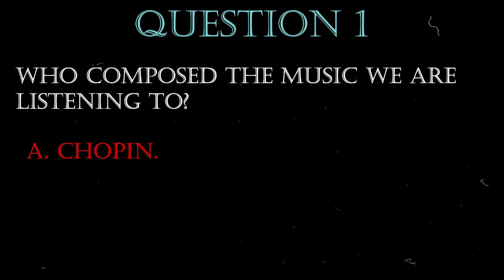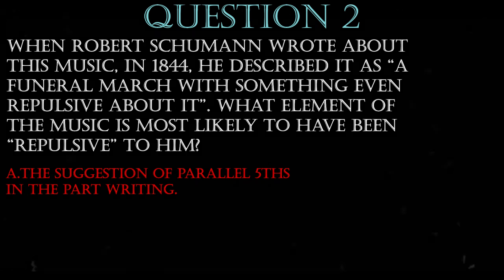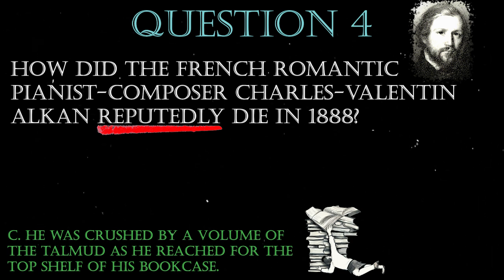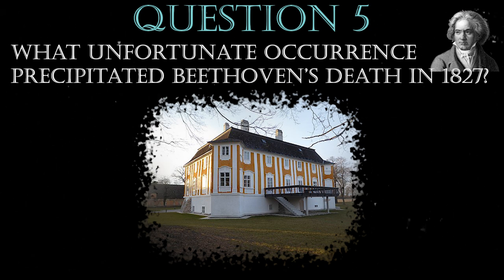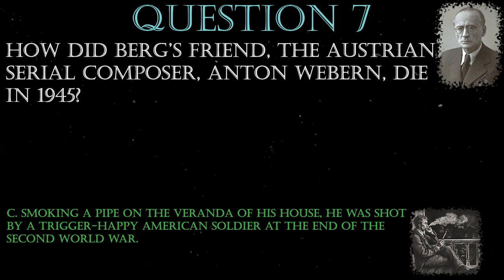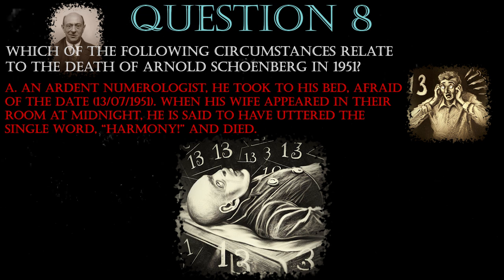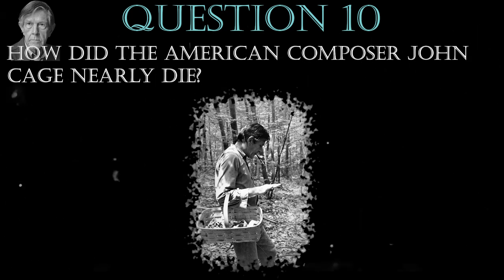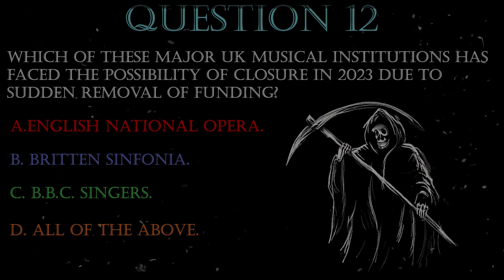Music: A matter of Life and Death (and answers to last week’s quiz!)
Media vita in morte sumus

This video-quiz is not meant to be morbid; initially, the idea arose because of the curious circumstances that have accompanied the deaths of some famous composers in history, and we wanted, on a deeper level, to show how music, like life itself, is sometimes engaged in trying to make sense of mortality and the transience of life. The last question in the quiz is more topical in its concern about the future of music in the UK.

Here are the answers again:

1. A. Chopin’s Funeral March, originally composed in 1835, and later (1839) published as the third movement of his Piano Sonata no 2 in B flat Minor Op. 35. Liszt and Beethoven also wrote funeral marches, but they sound different! Beethoven wrote a magnificent funeral march as the third movement of his A flat Sonata Op 26. This is a wonderful experimental sonata: not one of its four movements is in sonata form. You can hear a recording of the British pianist, Paul Lewis, playing Op 26 Liszt wrote a number of strikingly dark and avant garde funeral marches. A very late, and utterly weird and bleak example is his Trauervorspiel und Trauermarsch of 1885, played in this recording by Kálmán Dráfi

2. A. The ‘repulsive’ element (according to Schumann’s criticism) would appear to have been Chopin’s use of implied consecutive 5ths, swaying back and forth underneath the melody of his funeral march (The answer cannot be B because Beethoven had already used a funeral march as the 3rd movement of his Piano Sonata no. 12 in A flat Major Op. 26 (see above) and it can’t be C because ternary form slow movements were common in Classical and Romantic piano sonatas.)

3. C. Jean-Baptiste Lully (who was Louis XIV’s favourite composer) impaled his foot with a conducting staff with which he pounded the beat on the floor. There is a reference to this incident in Todd Field’s recent film Tár, starring Cate Blanchett

4. C. The important thing here is the word ‘reputedly’: it seems quite likely that the story isn’t entirely accurate, but Alkan’s death was rumoured to have come about when he reached for the Talmud on a high bookshelf and was crushed when it all toppled over.

5. B. In 1826, Beethoven went to stay with his wealthy brother, who owned a castle in Gneixendorf. He composed his final work there (the substitute finale to his String Quartet Op. 130 which replaced the original finale, the Grosse Fuge Op. 133). He then had a serious quarrel with his brother and abruptly terminated his stay at the castle. Refusing the use of his brother’s carriage, he climbed onto a milk waggon, and travelled back to Vienna in freezing weather. On arriving home, he took to his bed and never recovered. He died on 26th March 1827. He was only 56.

6. A. Berg was said to have been stung by an insect, and died subsequently of septicemia, although recent research has suggested that the cause of death may have been undiagnosed diabetes.

7. C. After a relaxed family dinner on the evening of 15 September 1945, Anton Webern was enjoying a quiet nocturnal cigar outside a refuge, where he lived with his extended family, in the quiet Alpine village of Mittersill, when he was shot by an American soldier. He was 61 years old.

8. A. Schoenberg mysteriously took to his bed on the 13th July 1951 because he was worried about the concurrence of the numbers 13 and 7 in his 73rd year. He died that evening. His last words were, ‘Harmony! Harmony!’

9. A. Recent research suggests that Mozart probably died of a streptococcal infection leading to an acute nephritic syndrome caused by poststreptococcal glomerulonephritis.

10. C. John Cage was a lifelong devotee of wild mushrooms, and later in life became something of an authority on Fungi (he even gave popular lectures on fungi at the New School for Social Research in New York City). But back in 1954 he was less expert, and accidentally made himself and some friends very ill by serving up a meal containing poisonous hellebore.

11. A. The Dies Irae chant begins with semitone drop, a semitone ascent back to the starting note and a descending minor third (FEFD)

12. D. All three UK institutions: English National Opera, Britten Sinfonia and the B.B.C. Singers have faced the possibility of closure in 2023, due to sudden and unexpected removal of funding.

Pianist: Matthew King (playing an elderly Daneman upright piano)

Produced and directed by Ian Coulter & Matthew King